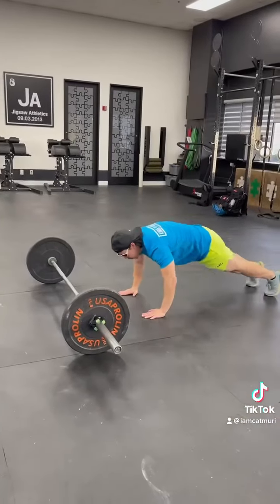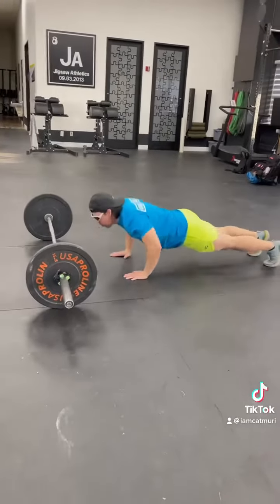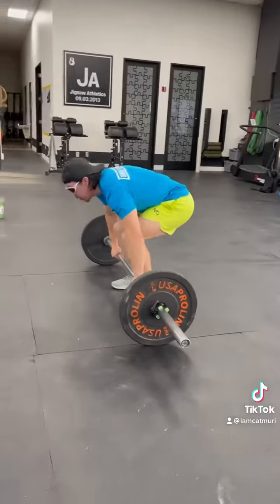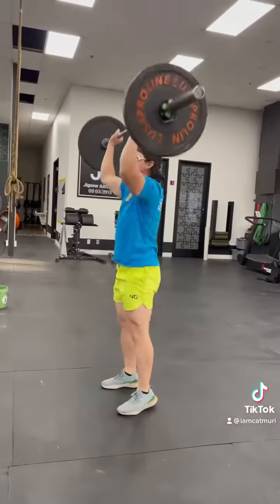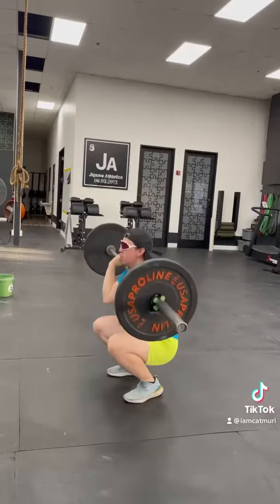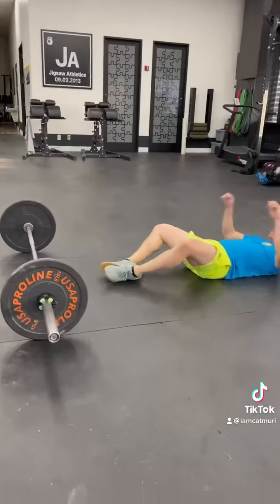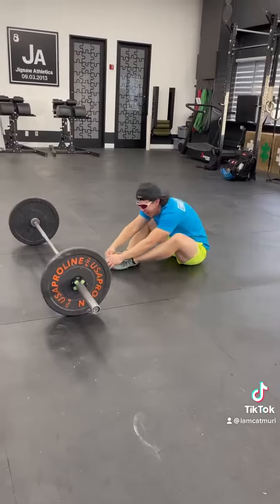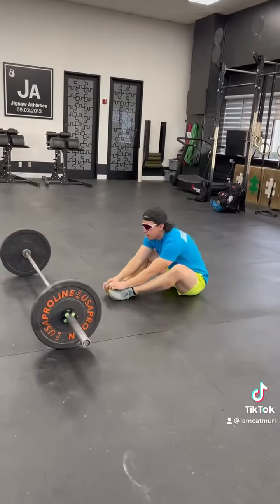04/08/2022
04/08/2022

AMRAP 15

5 push-up
10 thruster (75/55)
15 sit-up